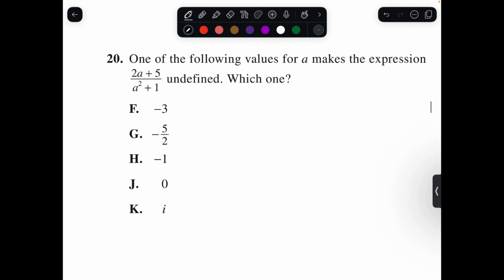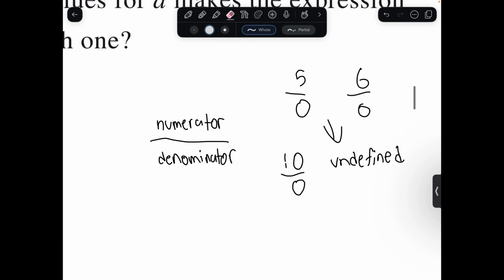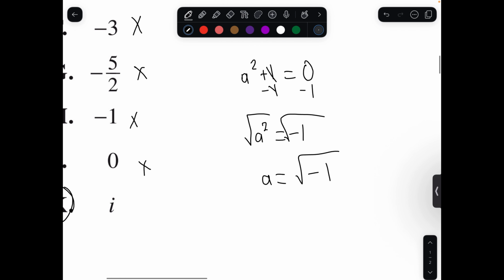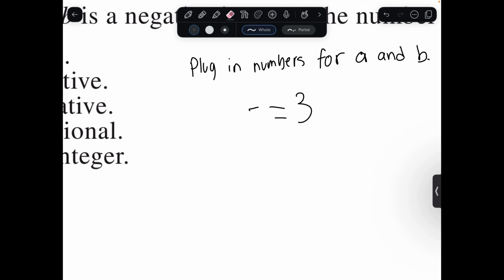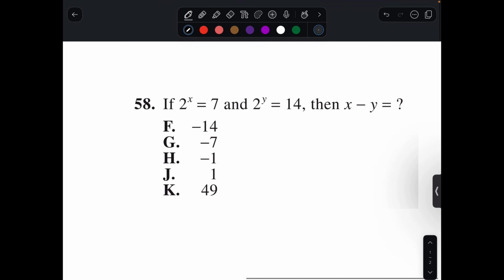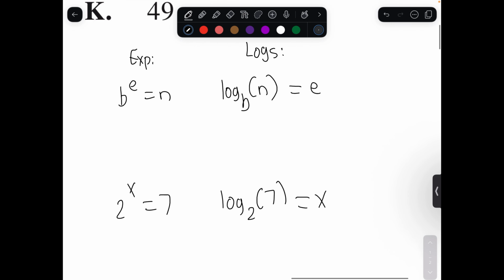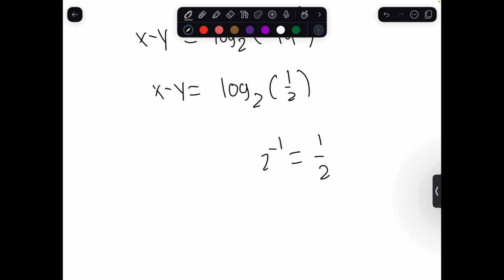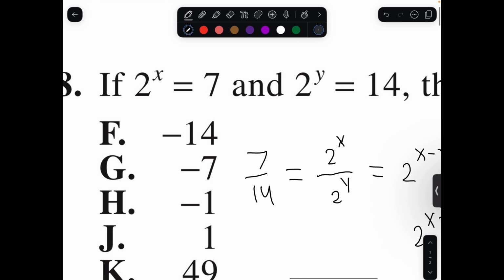Test Yourself With These 3 ACT Math Questions!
Think you have what it takes to solve all three?

In this video, Vihaan works through three ACT Math questions step-by-step, explaining the reasoning behind each solution and the strategies that make these problems easier to solve.

Pause the video before each question and see if you can solve it on your own before watching his explanation.

Whether you're just starting your ACT prep or reviewing key concepts before test day, these practice problems are a great way to sharpen your skills.

Topics covered:
• ACT Math practice
• Step-by-step solutions
• Problem-solving strategies
• Test-taking tips